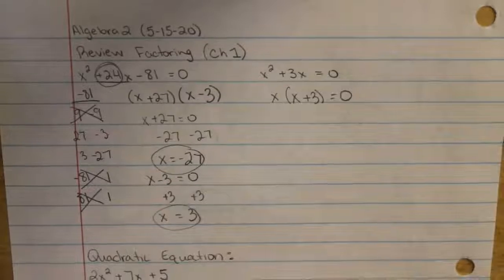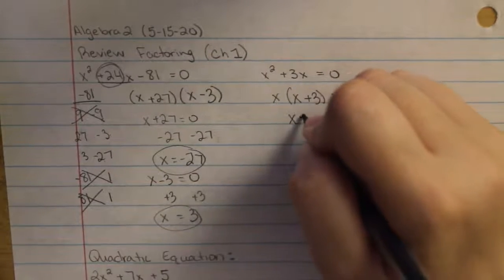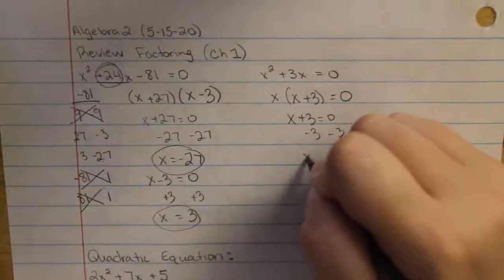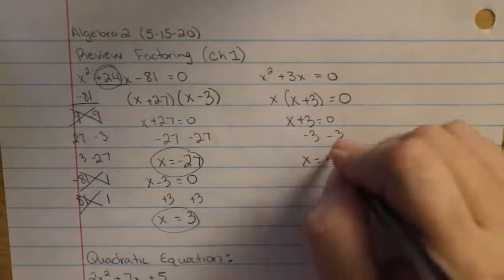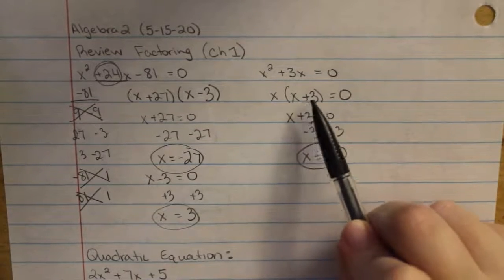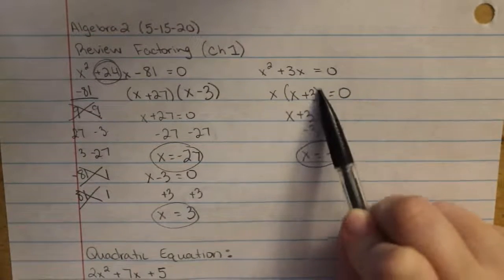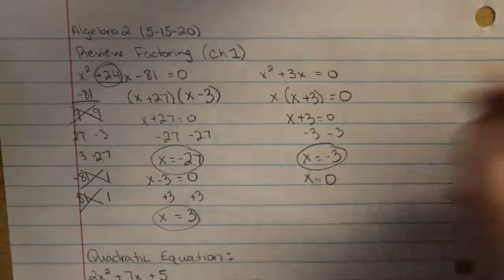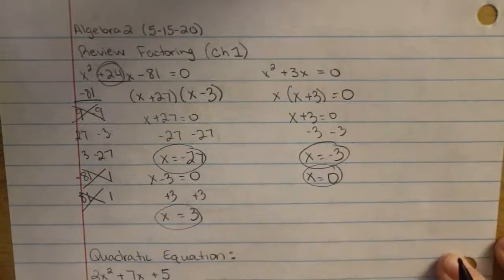Algebra 2 Review Factoring